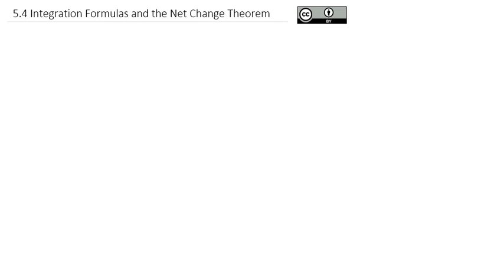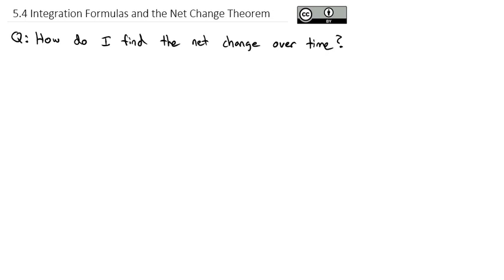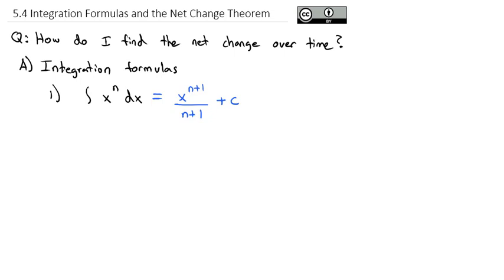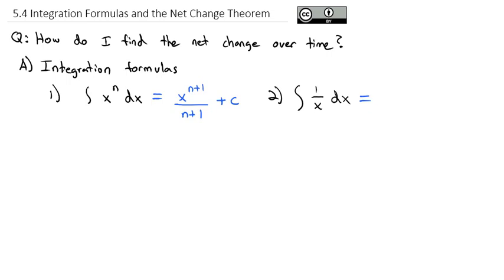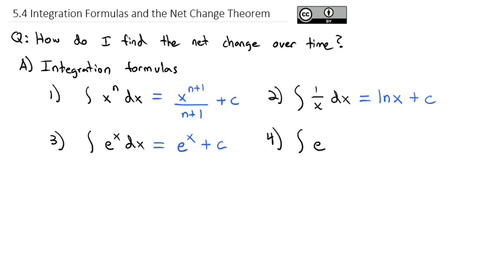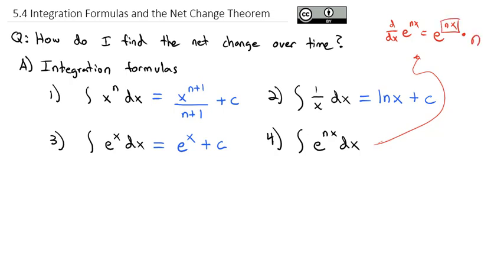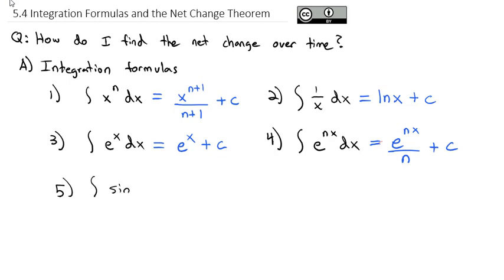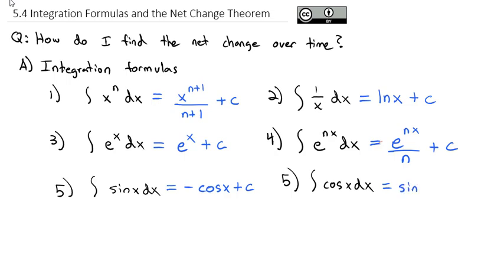5.4 Integration Formulas and the Net Change Theorem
Review of main integration formulas, then we look at the net change theorem to find the net change over a period of time